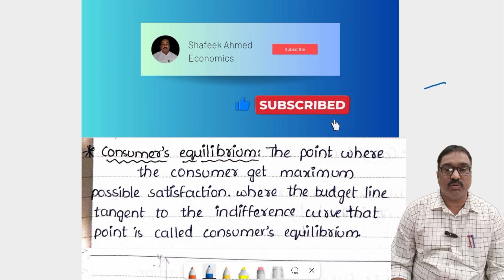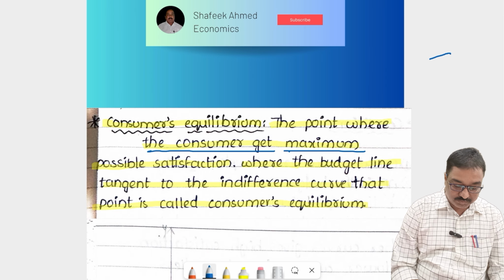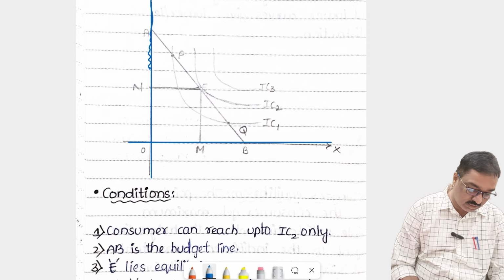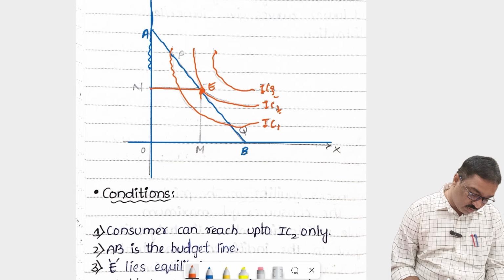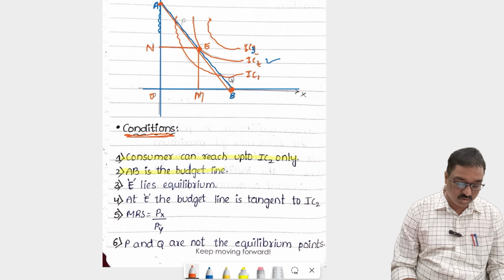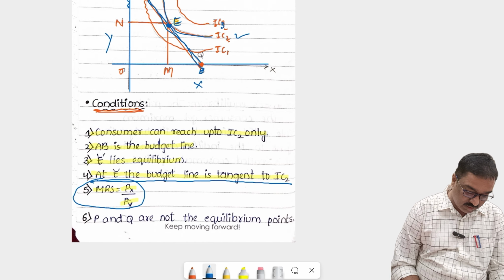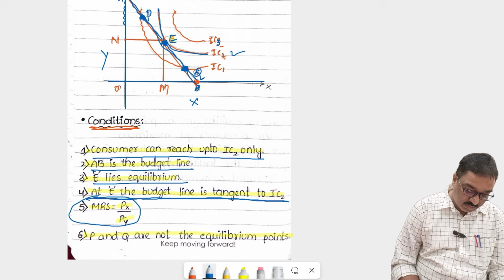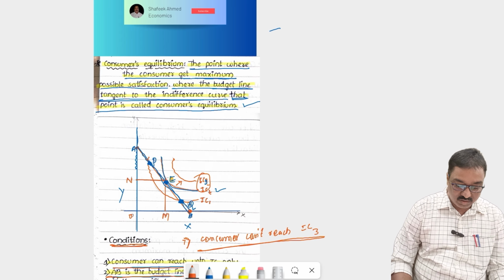Consumer's Equilibrium | Business Economics – B.Com 5th Sem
In this video, I explain consumer equilibrium in a clear and simple way, using English + Telugu for easy understanding. Learn how a consumer allocates income to maximize satisfaction, and the economic logic behind achieving equilibrium in Business Economics.

ఈ వీడియోలో consumer equilibrium meaning, consumer ఎలా maximum satisfaction పొందుతాడు, ఆదాయం ఎలా allocate చేస్తాడు అన్నది simpleగా వివరించాను. Perfect for B.Com 5th Semester and degree students preparing for exams.

We will also discuss:

✅ Meaning of consumer equilibrium in economics
✅ Conditions of consumer equilibrium
✅ Consumer behaviour and utility maximization
✅ Role of marginal utility and budget constraint
✅ Consumer equilibrium — B.Com 5th Sem syllabus